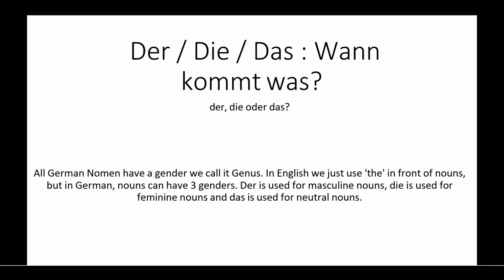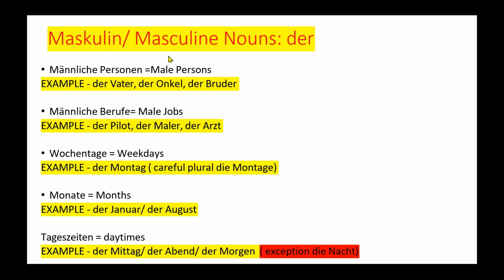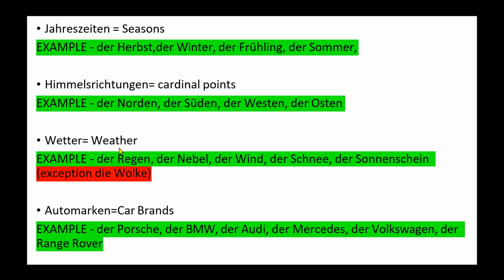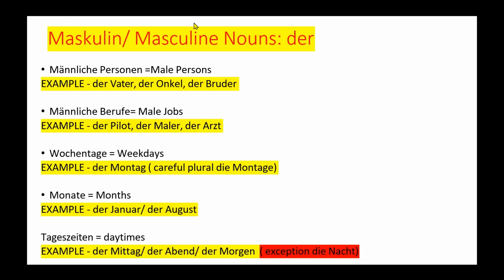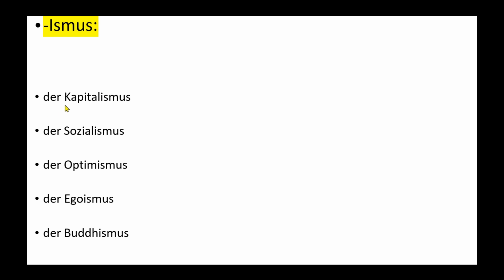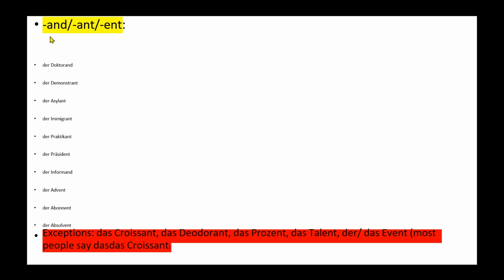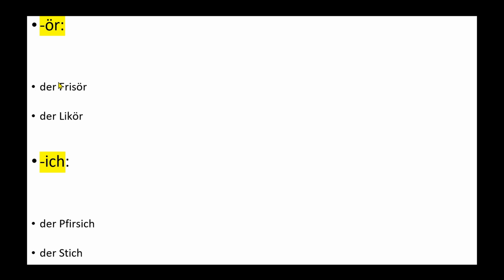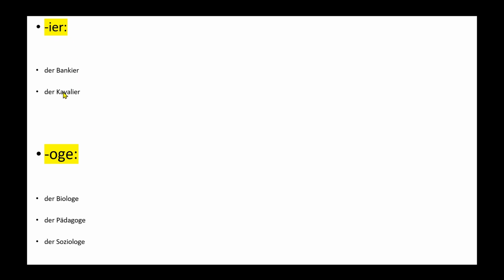Der / Die / Das – What Comes When? | German A1 Lektion 1 | Part 1 – “Der” Explained Simply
🇩🇪 Welcome to Lesson 1 of German A1 – Mastering Der/Die/Das!
In this Part-1 video, we focus on “Der”, the masculine article in German.
Learn when to use “Der”, with easy examples, tips, and tricks to remember.

👉 What comes when?
👉 Why "der" for some words and not others?
👉 Clear explanation in Hindi + English for better understanding.

🎯 Perfect for complete beginners (A1 level)
🎓 Taught by: Rana – The German Teacher (Goethe Certified)
📚 Full course from A1 to B2 coming up!